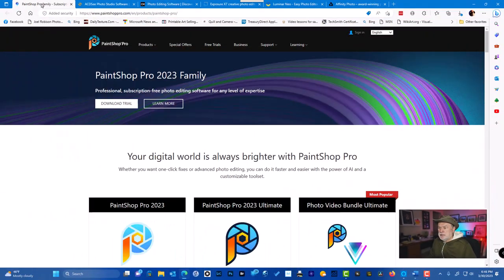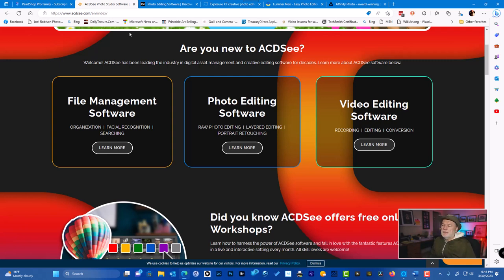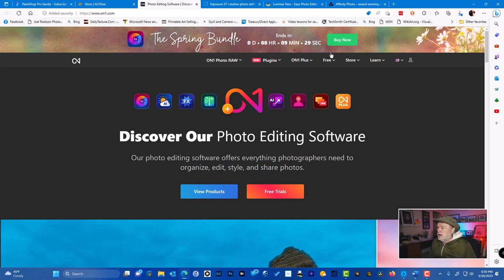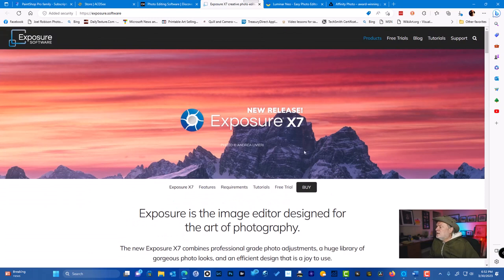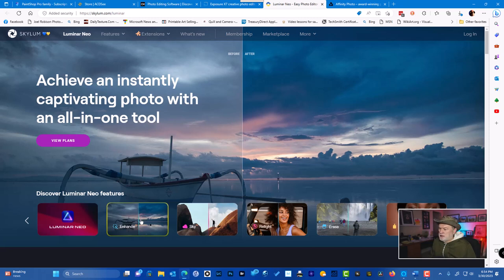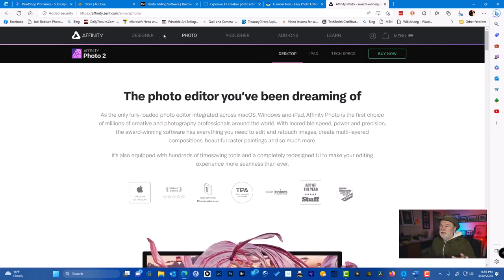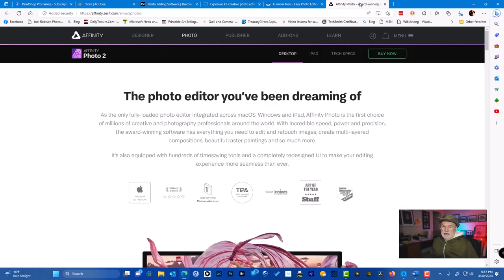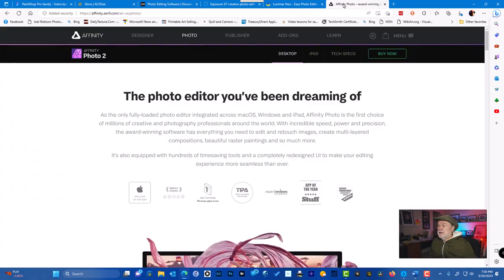Best Editing Software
Other than Photoshop - What is the best image editing software?